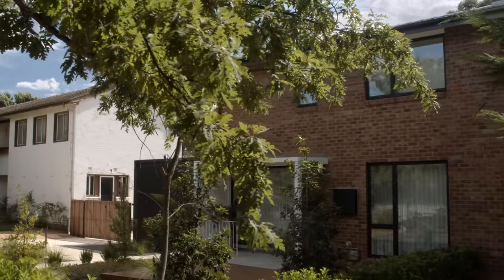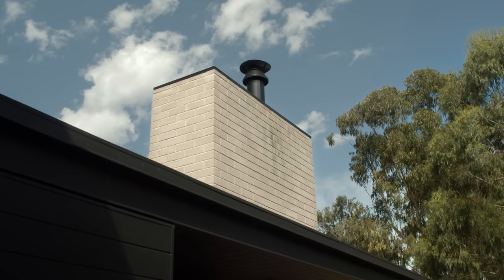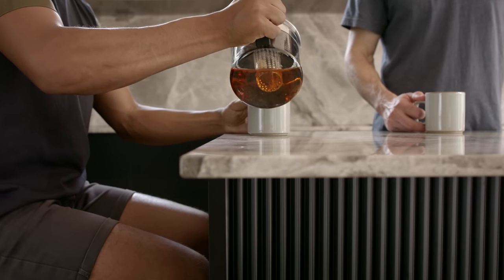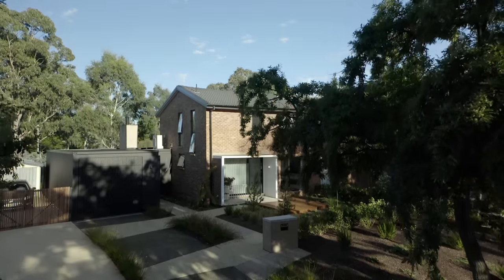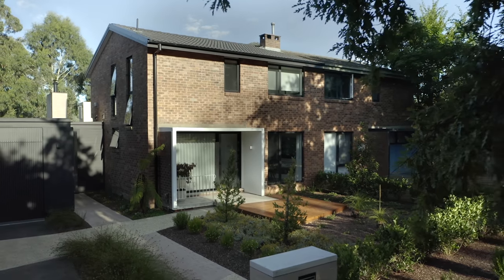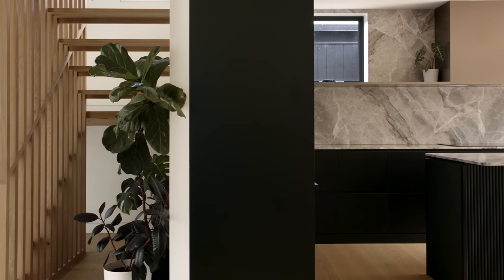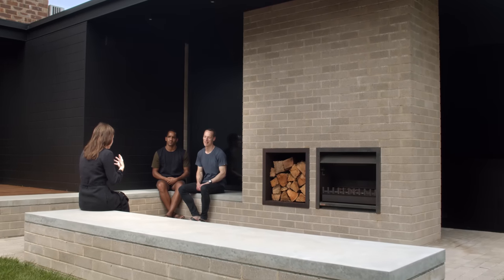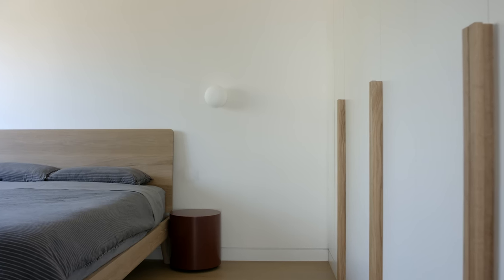Living Architecture: Harnessing Open Space for a Heritage Duplex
A young couple find an architect to help restore an existing classic (yet rundown) brick duplex in an urban setting within the inner north of Canberra, ACT. The clients really wanted to rationalise space and were eager to make use of the internal space by relocating the kitchen, bathroom, laundry and add a garage, while maintaining the integrity and form of the heritage duplex. Learn how you can add value to your home with an architect

"Beyond that, we didn’t really have strong views about what we wanted ... just a well-designed house and then rest was up to Jess to come up with some ideas based on that really simple brief".
– Daudi and Chris

Project: Ziwa House
Architect: de Rome Architects with Director, Jessica de Rome
Clients: Daudi Somi & Chris Lawler
Builder: Braithwaite Building
Videographer: The Local Project

The ACT Chapter and the Institute recognises the Ngunnawal and Ngambri people as the traditional land owners of Canberra. We pay our respects to their elders, past, present and emerging.